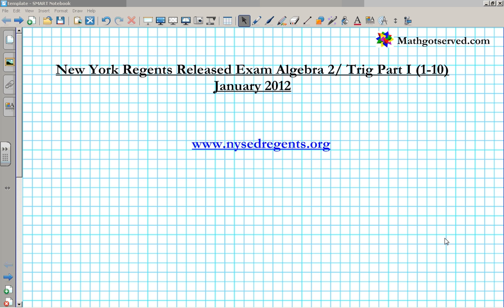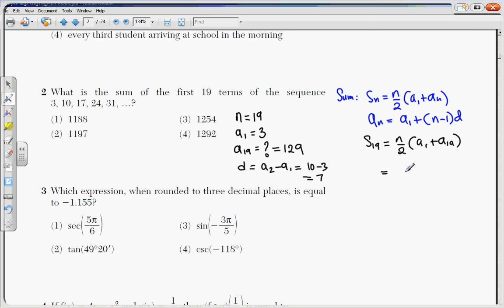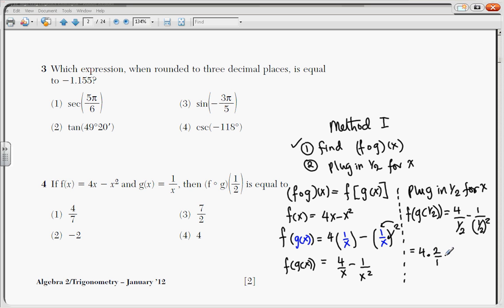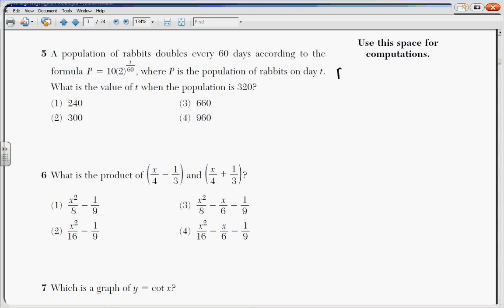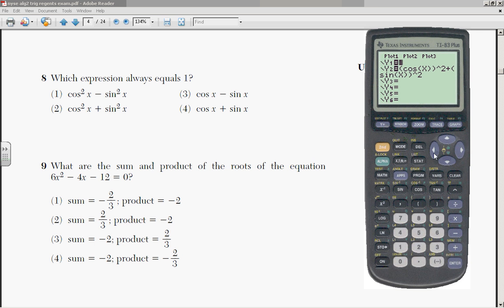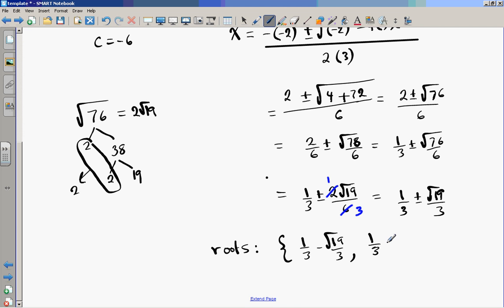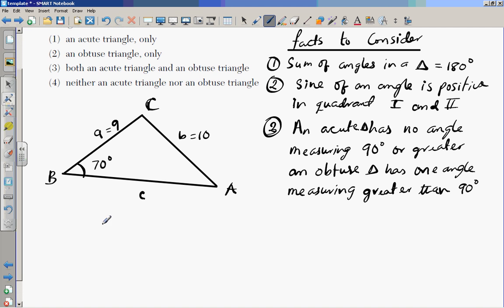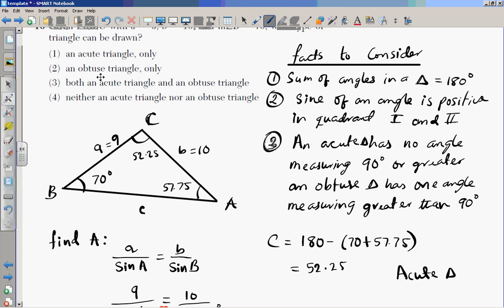Nyse regents exam part I